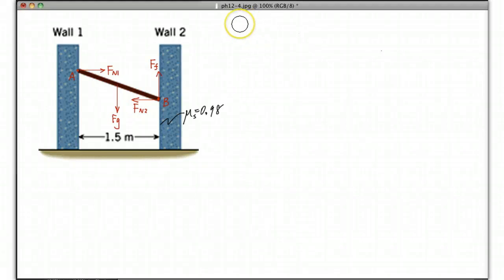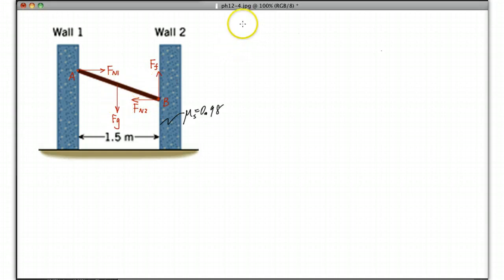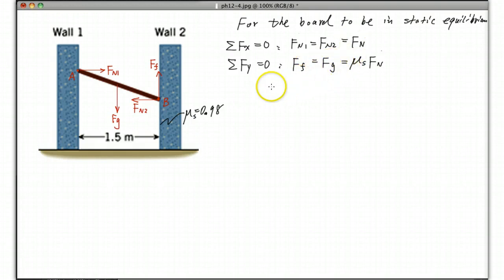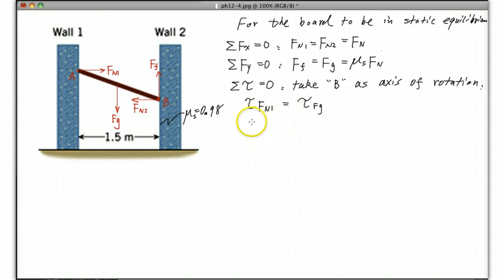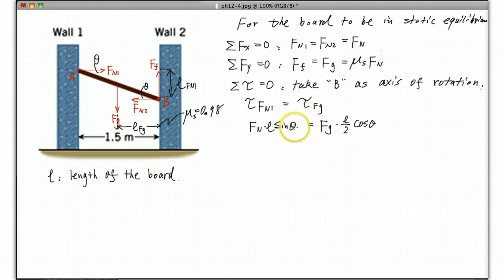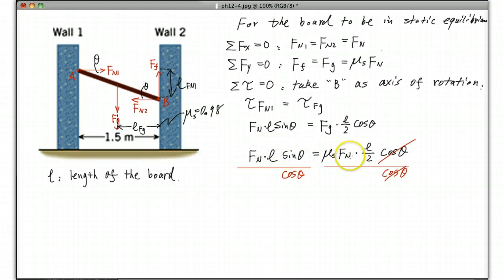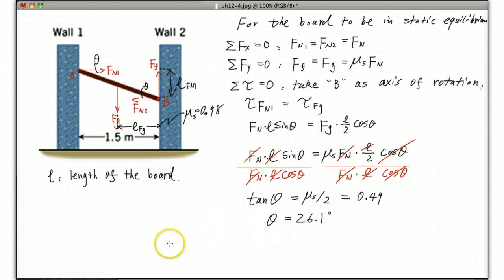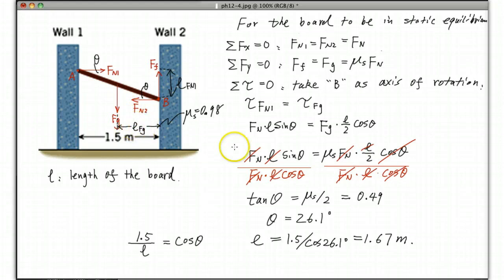Ph12: #27 static equilibrium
two vertical walls, with a board proped between them, find the longest board.